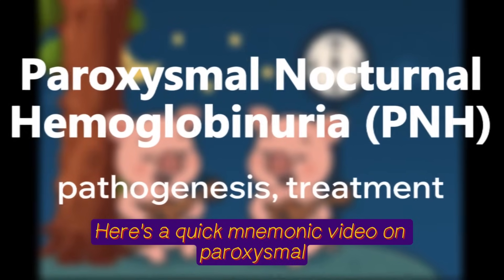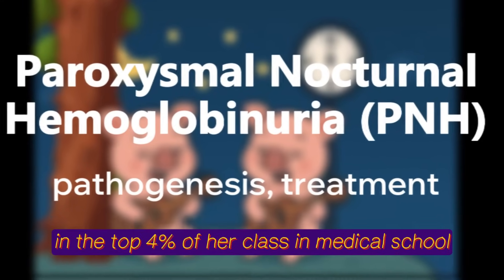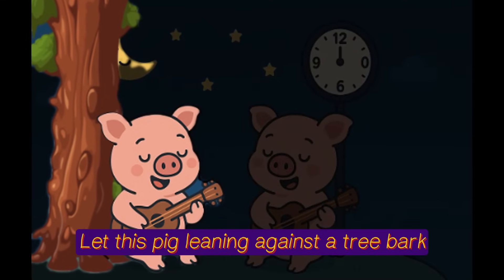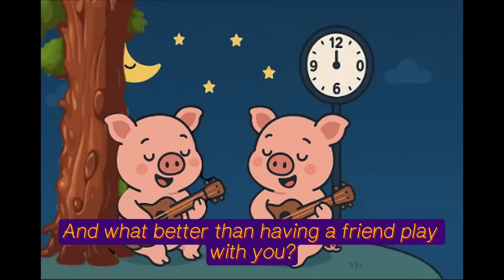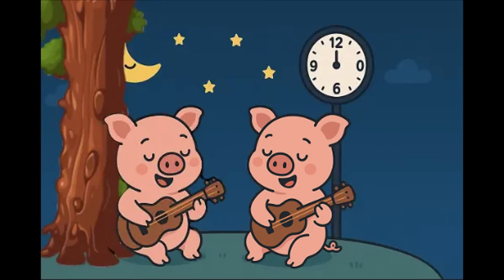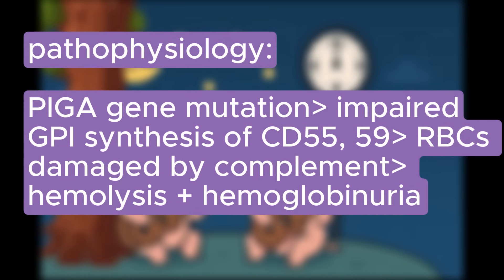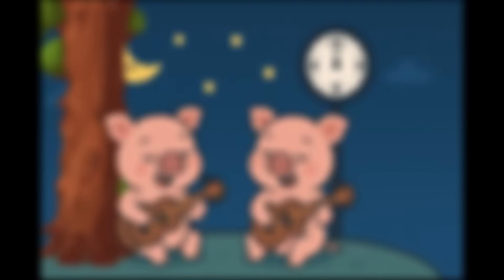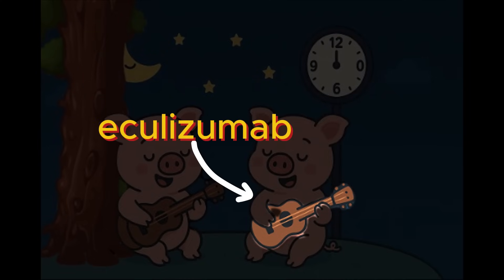Give me 2 minutes and you'll never forget Paroxysmal Nocturnal Hemoglobinuria (PNH) again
Hi guys. Here's a short and sweet mnemonic video on Paroxysmal Nocturnal Hemoglobinuria (PNH) - with a key focus on its pathogenesis and treatment. We all know how much of a challenge remembering key mutations and confusing drug names can be. That's where mnemonics and memory palaces come into play. This video has been curated using just that and will help you nail down all the mutations and drug names so you can crush your school and board exams like a champ!

About Me:
MedSchoolSis is a licensed medical doctor. Ranked among the top 4% of her class in medical school, she's here to share her very own tried and tested memory aids.

Let us know what you would like to see covered next!